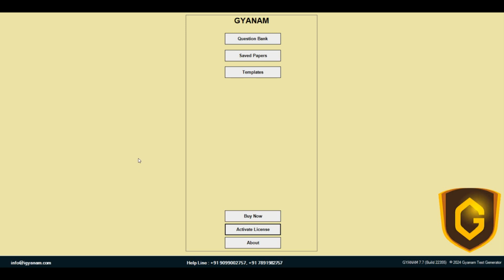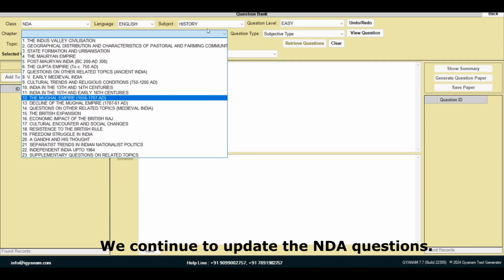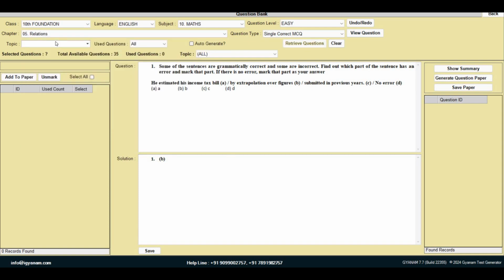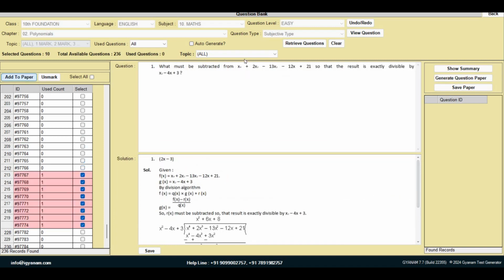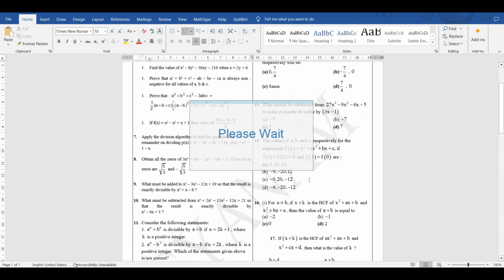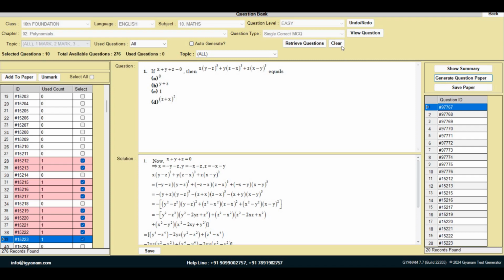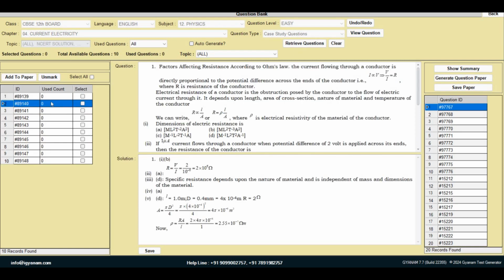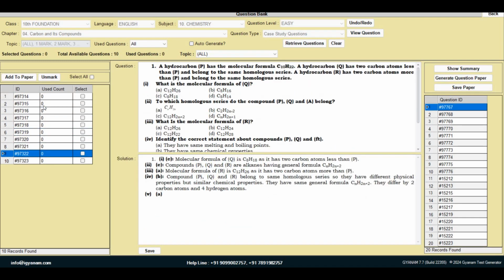BOARD & FOUNDATION SOFTWARE